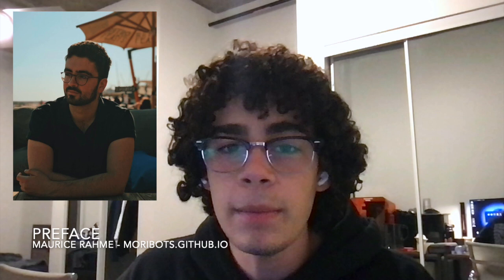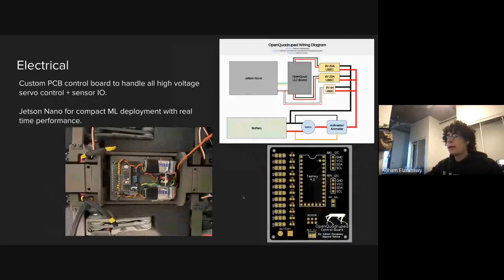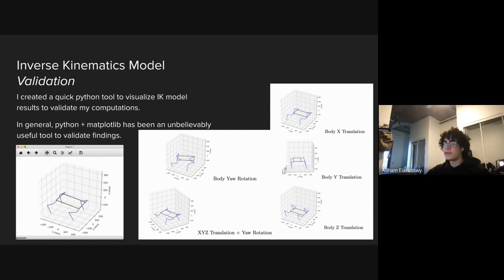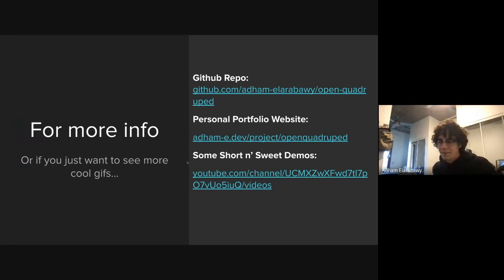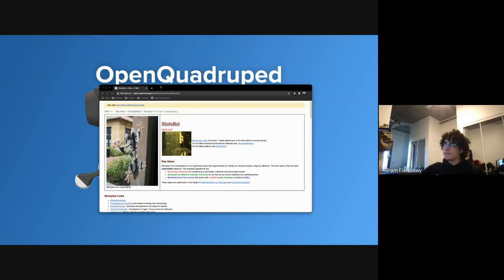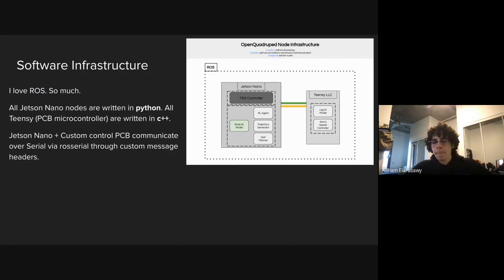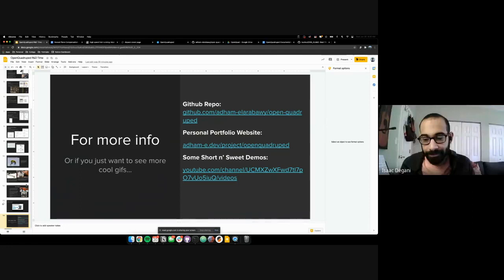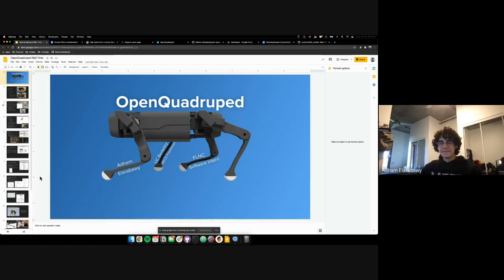OpenQuadruped R&D Presentation